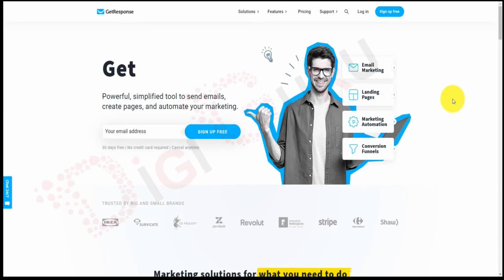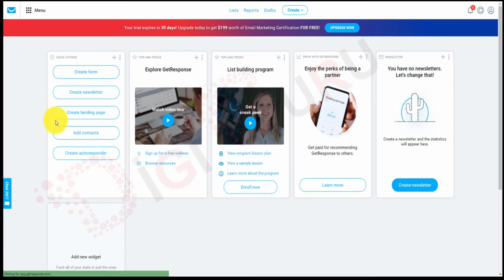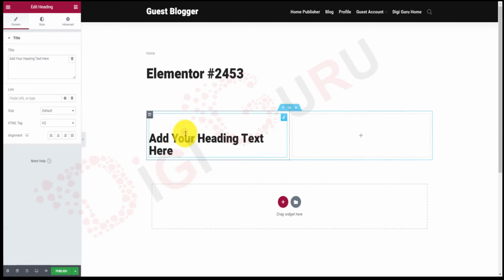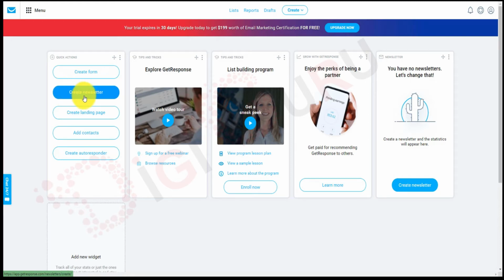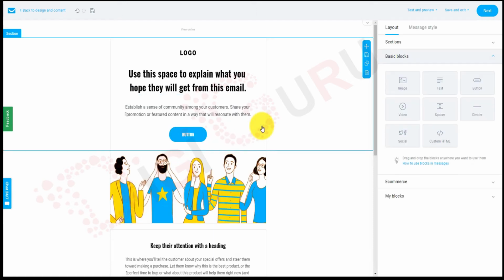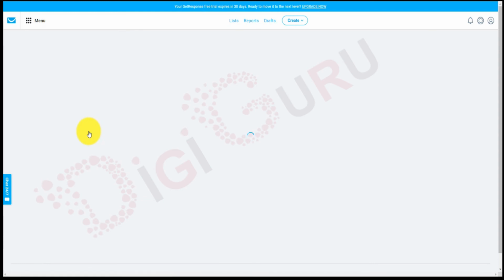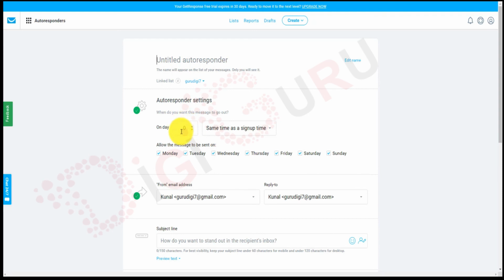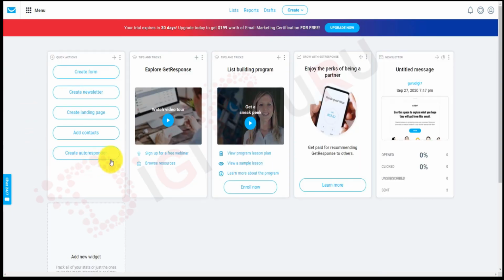Day 20-24 X 365 |COMPLETE GetResponse Tutorial For Beginners 2021 (Step-by-Step)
Email is an important marketing tool for anyone doing business online and Getresponse is an extremely attractive option for those getting started with email marketing.
Besides being quite affordable, Getresponse also makes it very easy to start building an email list, automation feature and running email marketing campaigns as well as creating a powerful and high converting landing page with Getresponse.

getresponse tutorial 2020
getresponse autofunnel
getresponse tutorial landing page
get response tutorial 2020